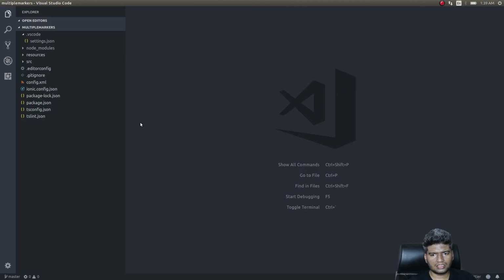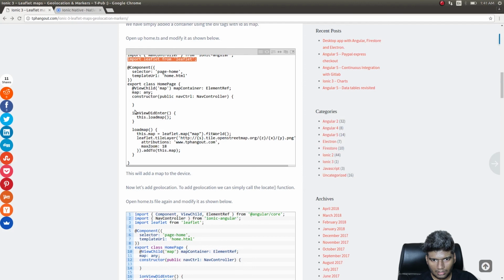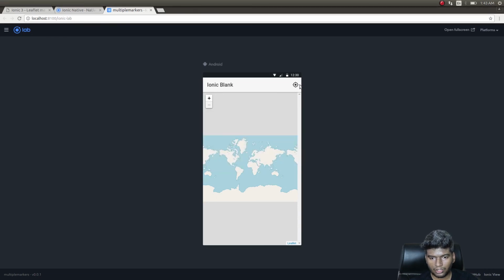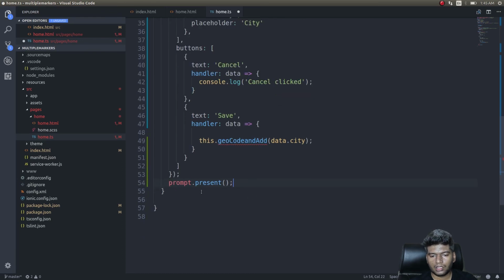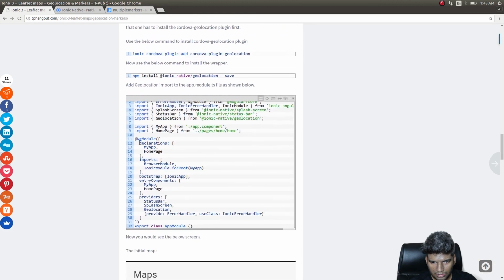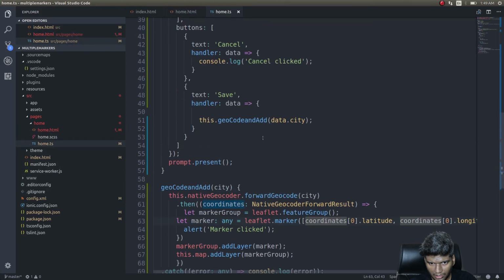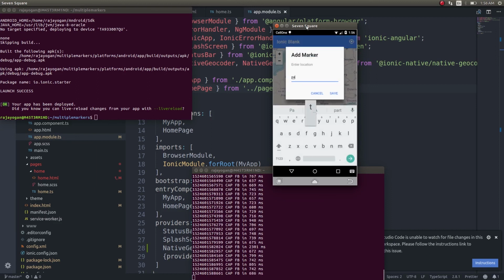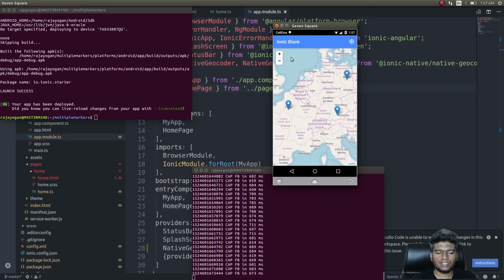Ionic 3 - Multiple markers with Leaflet (Part 1)